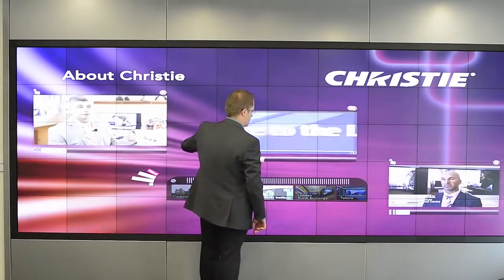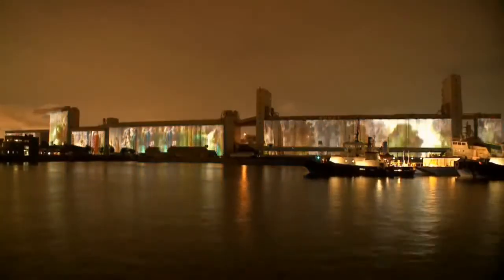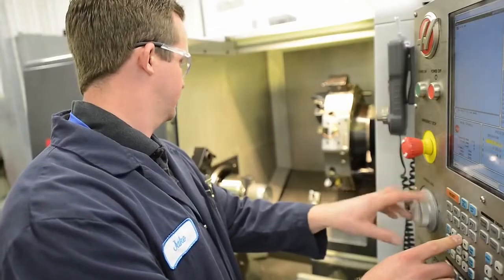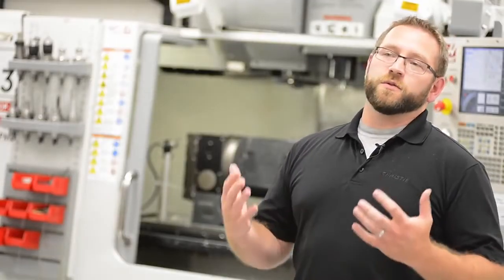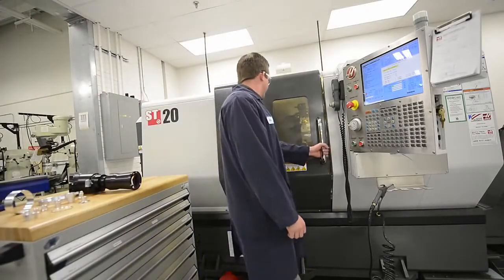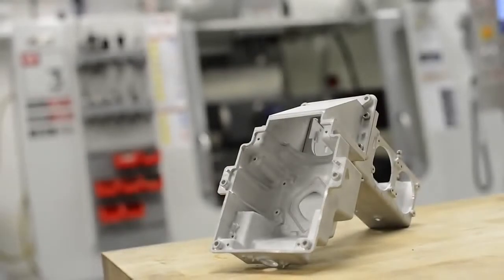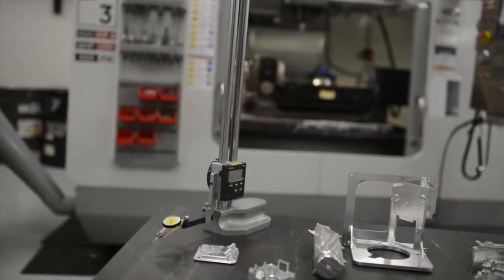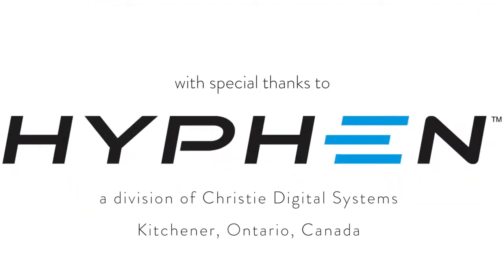Hyphen Fast Metal — Haas Customer Documentary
Canadian company Hyphen, based in Kitchener, Toronto, was established originally to serve parent company Christie Digital with prototype parts for its new, high-end projectors.

As well as a wide variety of additive RP processes, Hyphen has also invested heavily in Haas CNC machine tools. During the prototype stages of new-product development, CNC machined metal parts can offer mechanical qualities and heat resistance that plastic RP parts cannot. Hyphen creates short-run components in suitable metals using its Haas machines.